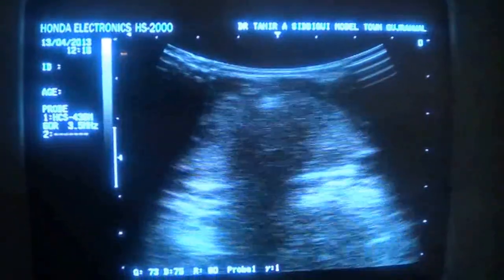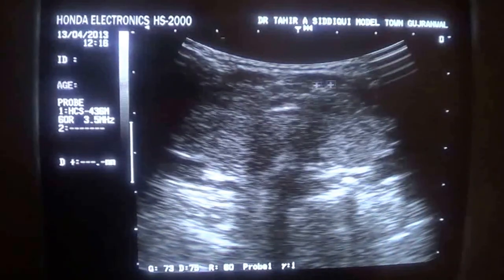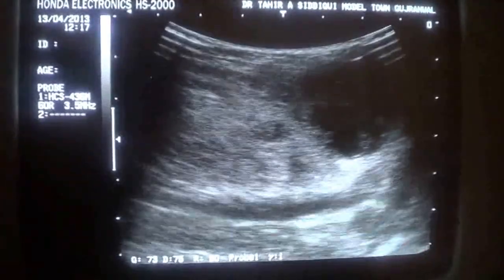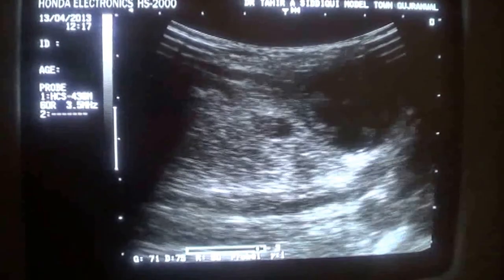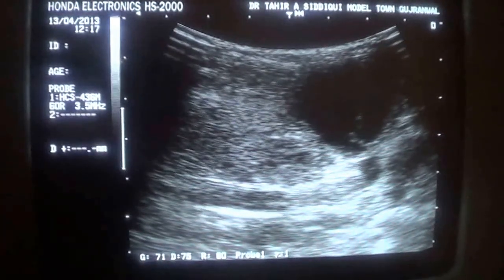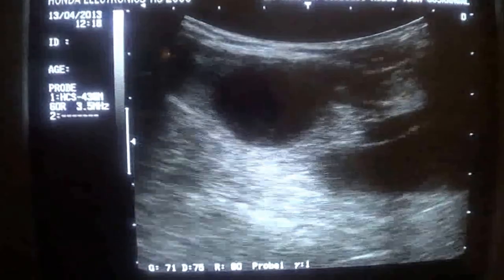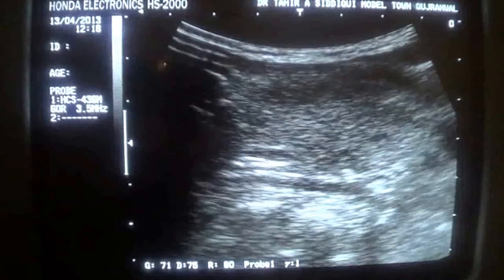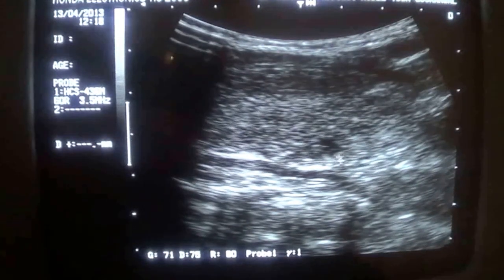THYROGLOSSAL CYST - part 1